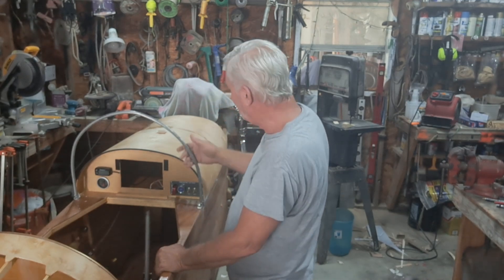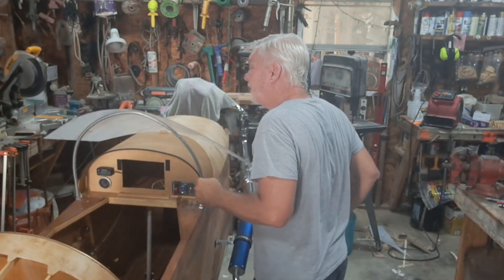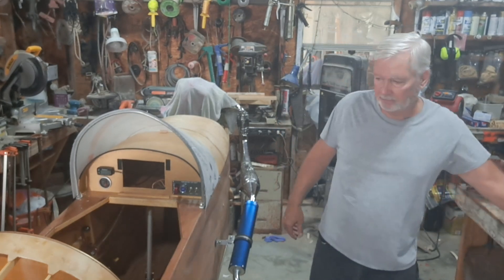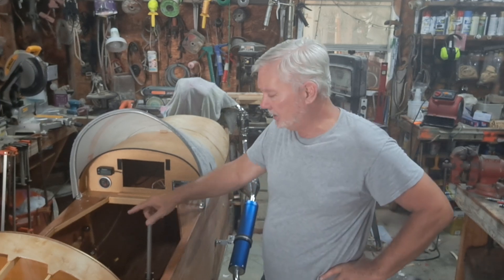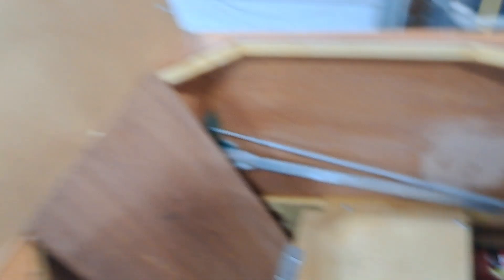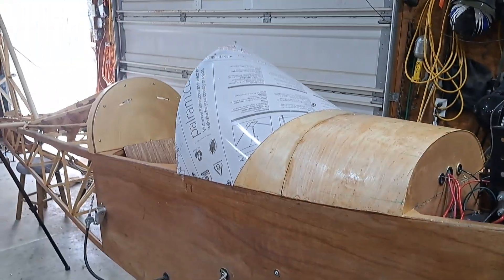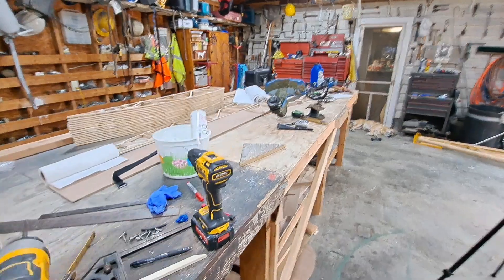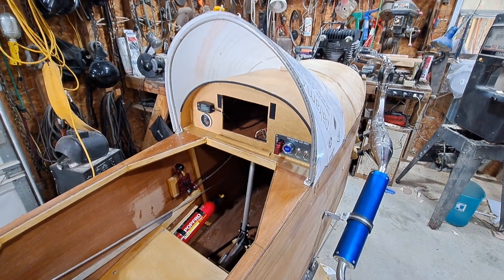Mini-Max 1030S ultralight aircraft build with Scott - CXXVI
cockpit windshield